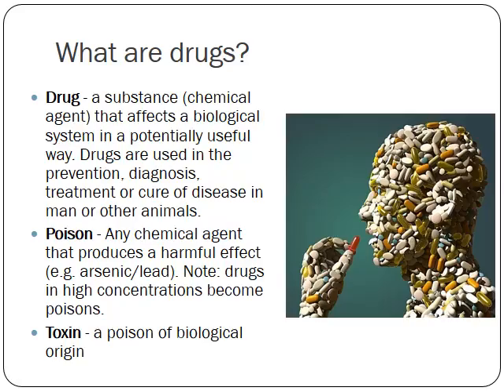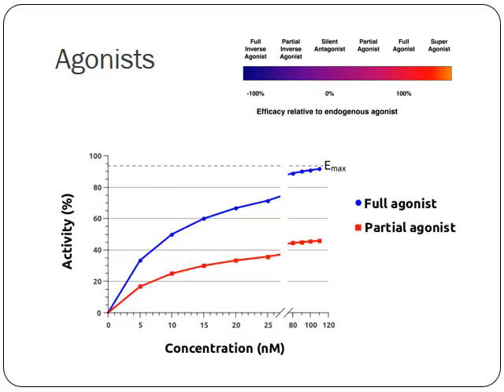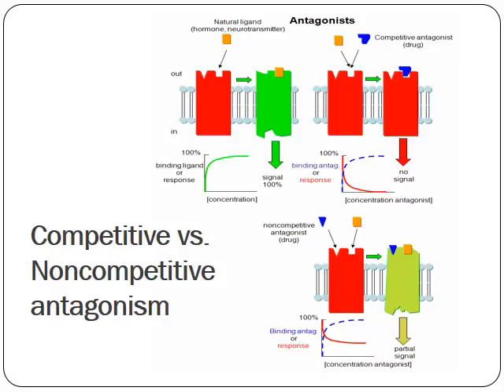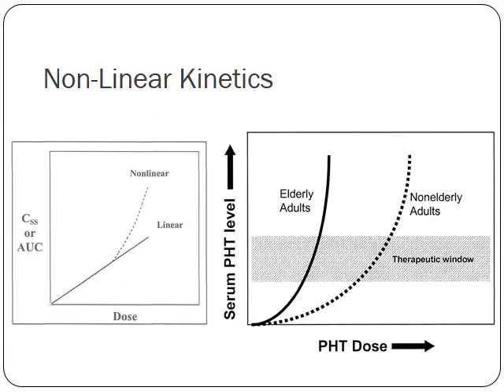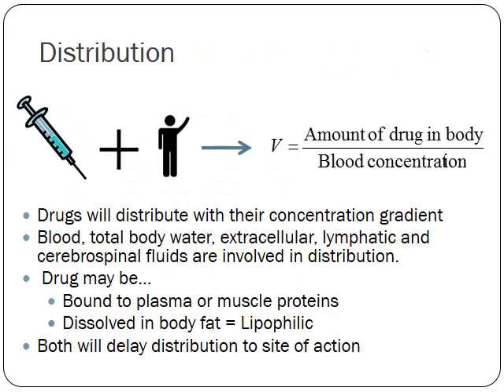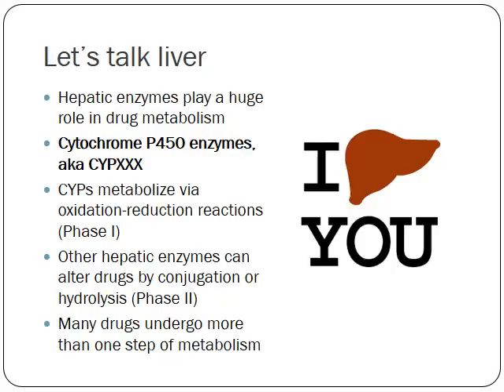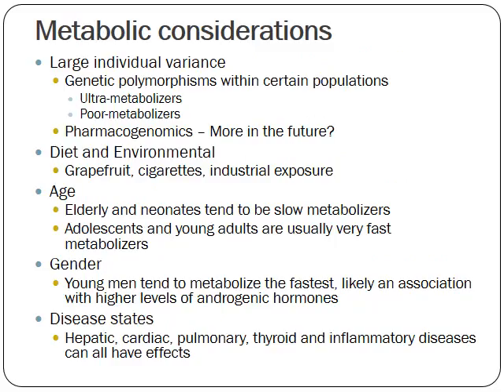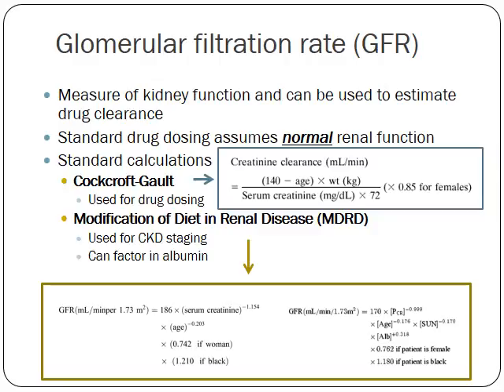Introduction to pharmacokinetics and pharmacodynamics